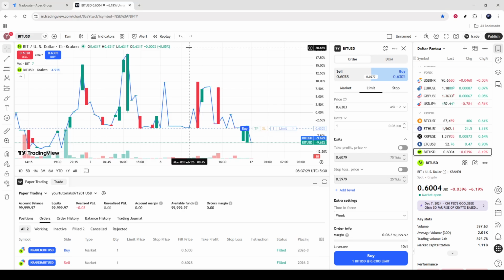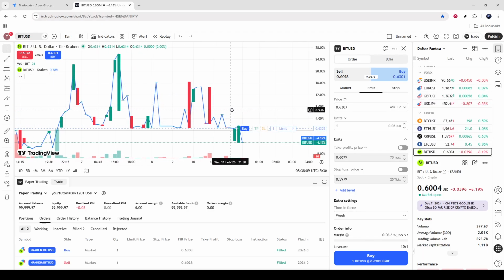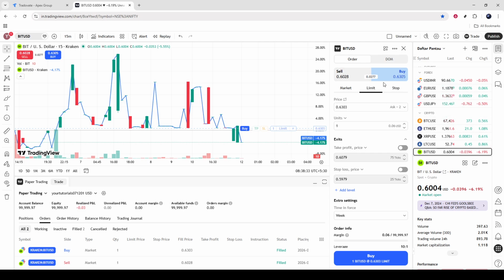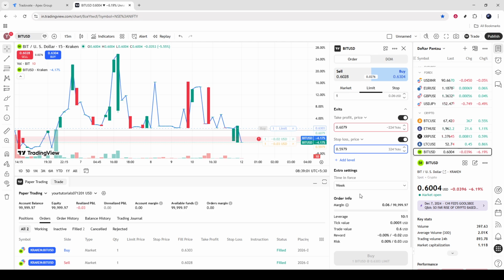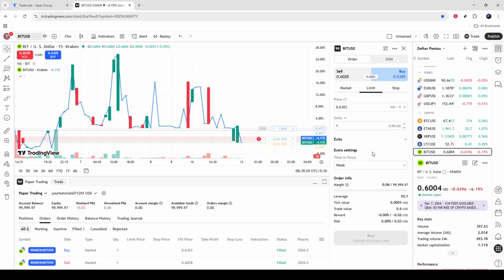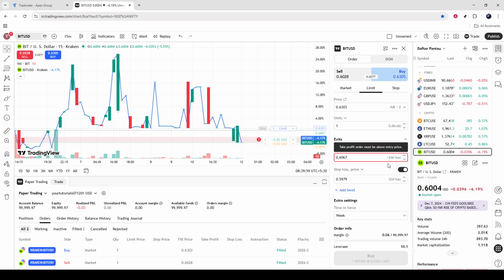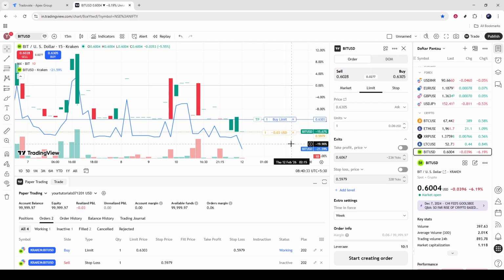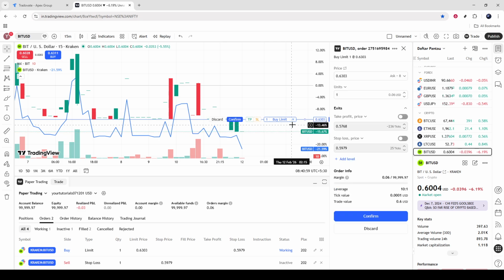How To Place Bracket Orders On TradingView Via Tradovate – Easy Guide (2026)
Placing bracket orders on TradingView through Tradovate allows seamless risk management directly from charts. This tutorial explains how to configure stop loss and take profit while executing through Tradovate integration.

⏱️ Timestamps:
0:00 – Introduction
0:40 – Connect Tradovate broker
1:20 – Enable bracket option
2:00 – Set stop and target
3:00 – Execute bracket trade
4:00 – Track active orders

Supported Platforms: TradingView Web, Tradovate Web